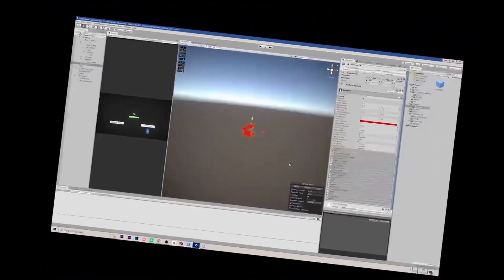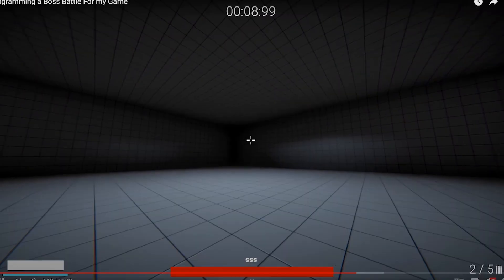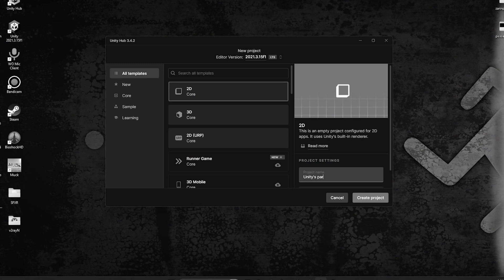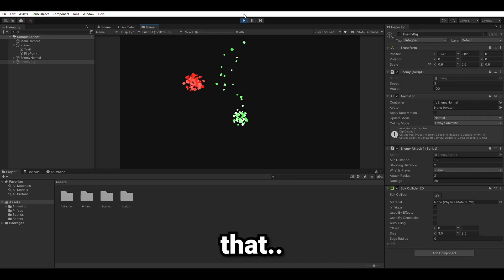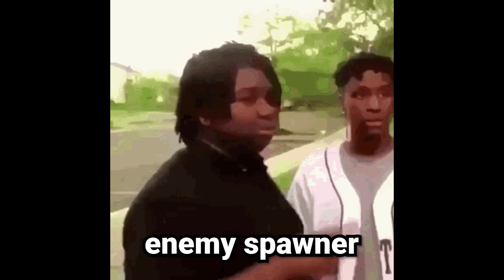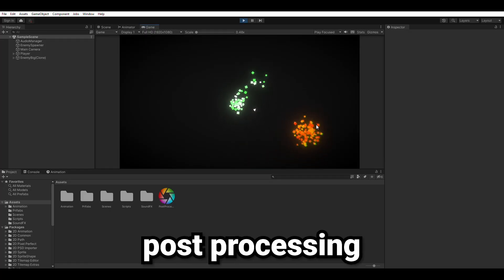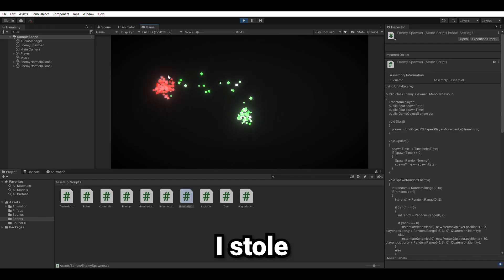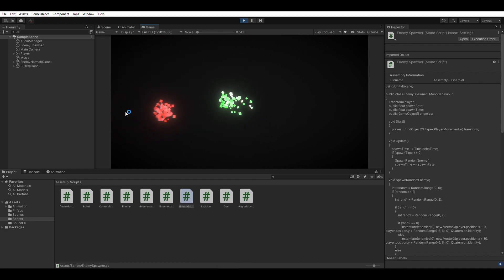Making a game with ONLY UNITY'S PARTICLE SYSTEM